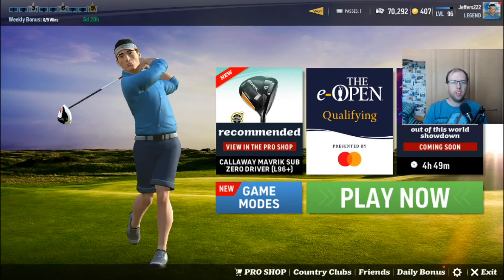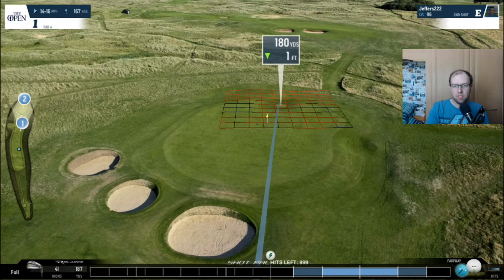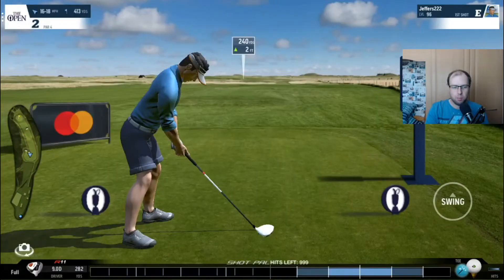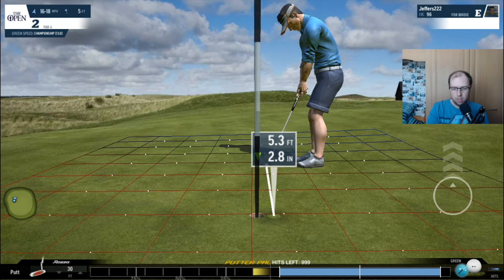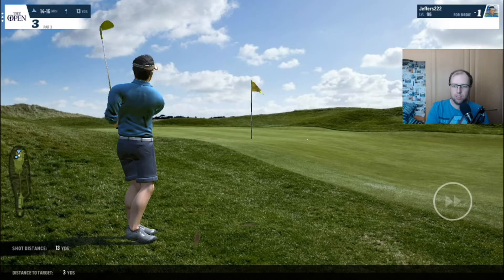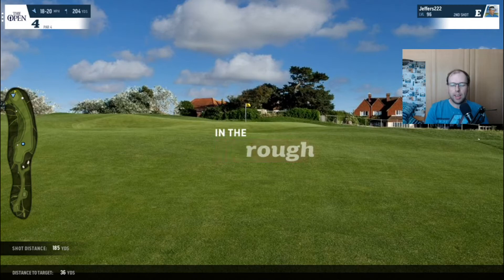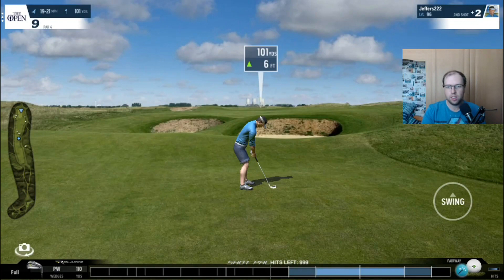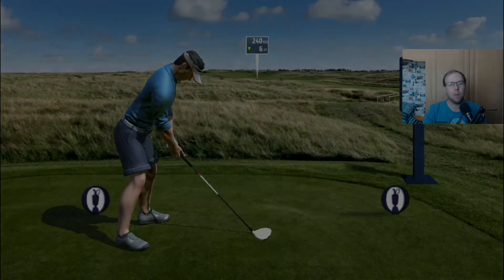World Golf Tour Multiplayer Game 11: E-Open Championship Qualifier Front Nine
Qualifying for the E-Open Championship is taking place between July 13th-August 24th. Here is my 1st attempt at qualifying beginning with the front nine.

The backing track is called Dragonfly Falls and is from Spyro: A Hero's Tail.